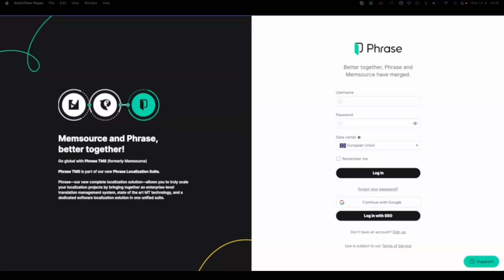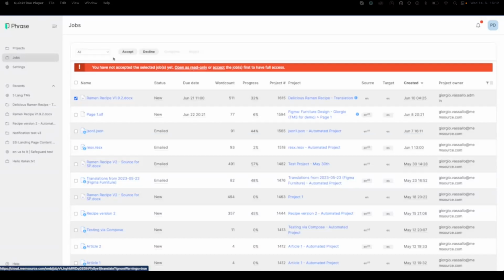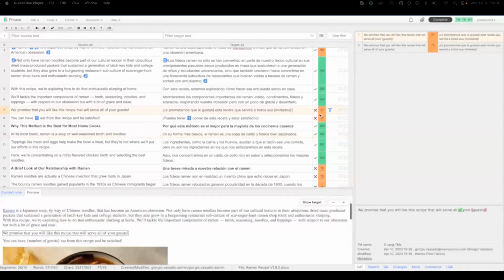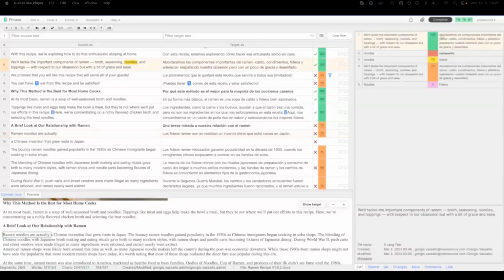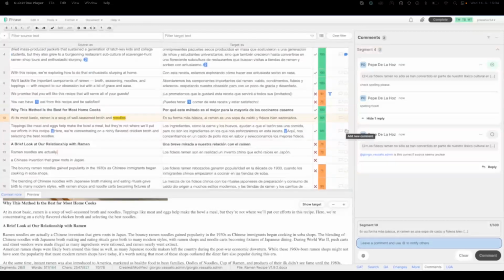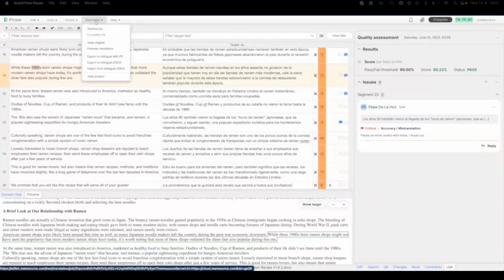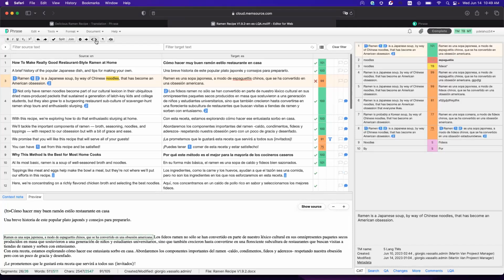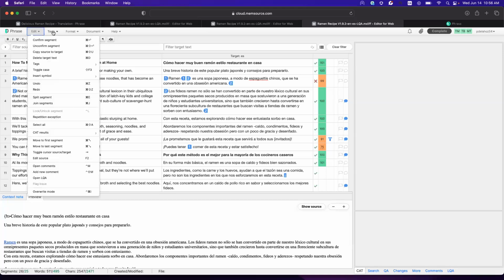Introduction to Phrase TMS for linguists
Get started with Phrase TMS as a linguist with this complete walkthrough led by Giorgio, Solutions Architect at Phrase. Whether you work as a translator, reviewer, or proofreader, this tutorial breaks down exactly how to navigate the Phrase Translation Management System from login to completing a job, so you can work faster and more confidently on every project.

Phrase TMS (Translation Management System) is a professional CAT tool used by linguists and language service providers to manage, translate, and review content at scale. In this session, Giorgio walks through the full linguist workflow inside Phrase TMS, covering everything from configuring your personal settings to understanding translation memory leverage scores. You will see real examples of how the editor works, how term bases function as glossaries to enforce approved terminology, and how machine translation integrates into your workspace.

One important early step covered in this video is setting your time zone correctly after logging in, because Phrase TMS uses your local time zone to display job deadlines. Getting this wrong can cause you to miss due dates. You will also learn the difference between a project and a job: a project can contain multiple jobs, and you only see the jobs assigned to your language pair.

The session also explains translation memory match scores in detail. A 100 match means the segment has been translated exactly before. A 101 match means the segment and its surrounding context have both been translated exactly before, making it an even higher-confidence match. A score like 91 indicates a near-match, and the editor highlights exactly what changed so you can review efficiently.

You will also learn how to use the web editor without installing any software, and when to use the desktop editor for offline translation work.

What You'll Learn:
- How to configure linguist settings including language, spell checker, user dictionary, and two-factor authentication
- How to navigate projects and jobs, apply saved filters, and accept or decline work
- How to use the Phrase TMS editor to translate, confirm segments, and apply keyboard shortcuts
- How translation memory match scores (100, 101, and fuzzy matches) work and what they mean for your workload
- How term bases work as glossaries, including how to identify approved terms and flag forbidden terms
- How machine translation, translation memories, and term bases appear and interact inside the editor

If you are new to Phrase TMS or looking to sharpen your workflow as a professional linguist, drop a comment below with any questions and we will do our best to answer them.